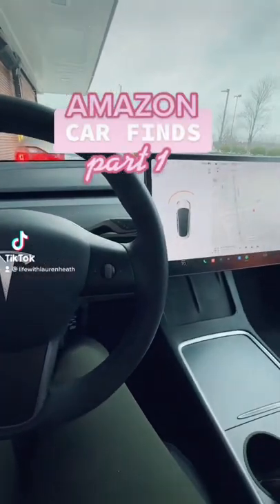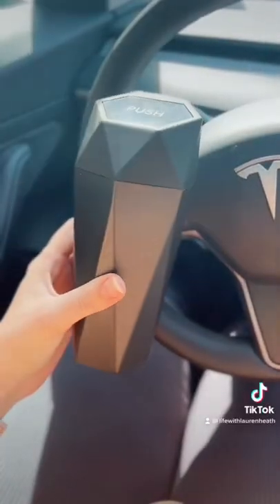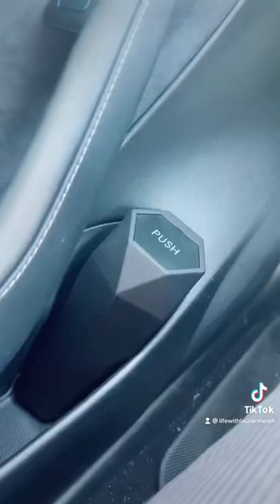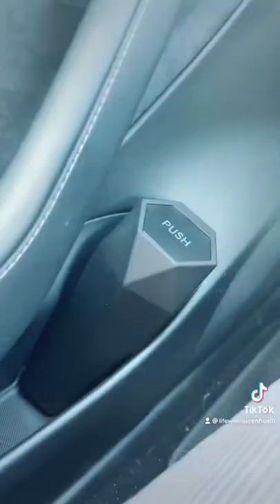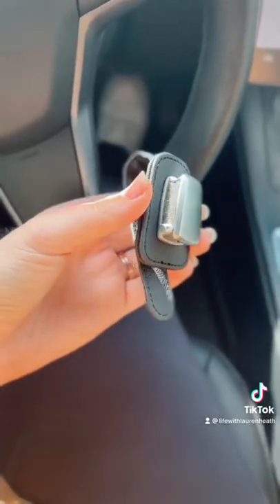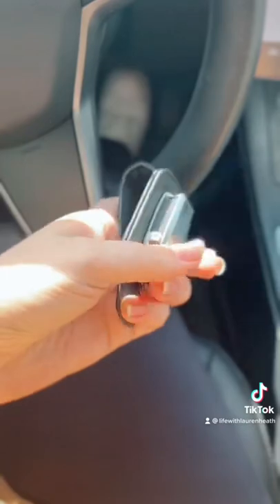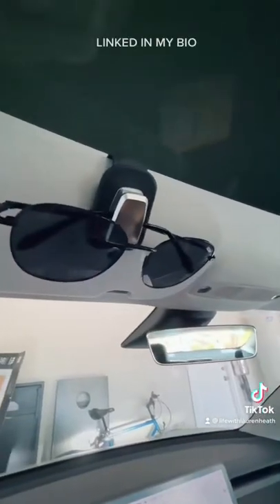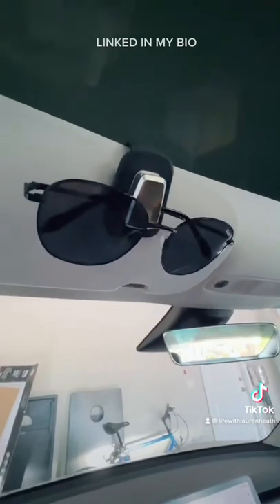Amazon Car Must Haves Part 1, Amazon Finds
Trash Can
Sunglasses Clip